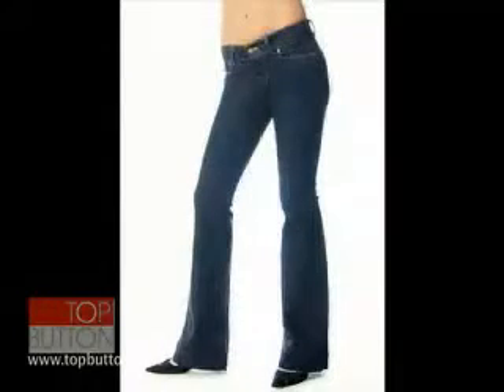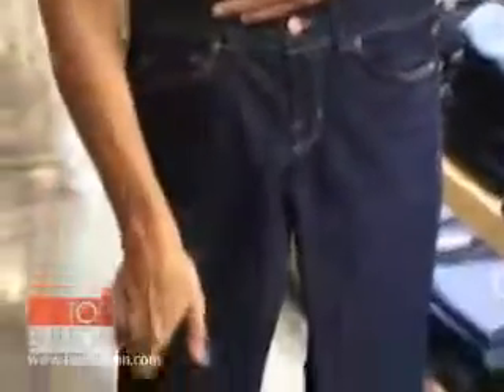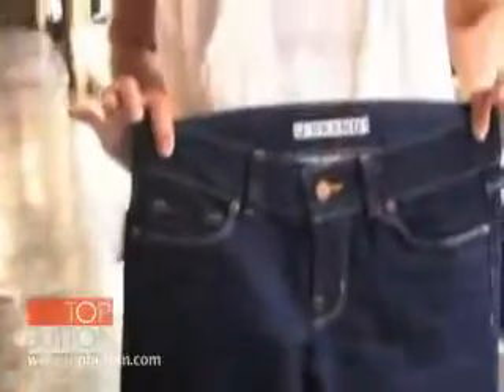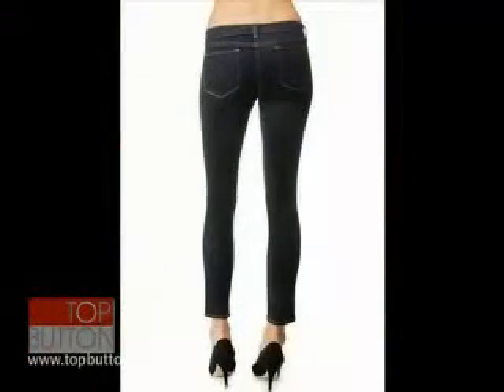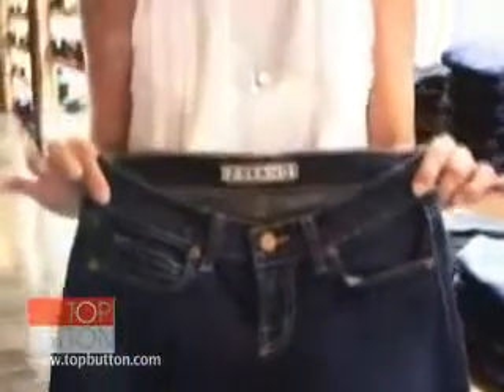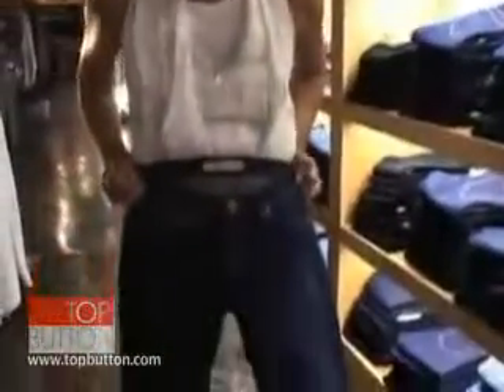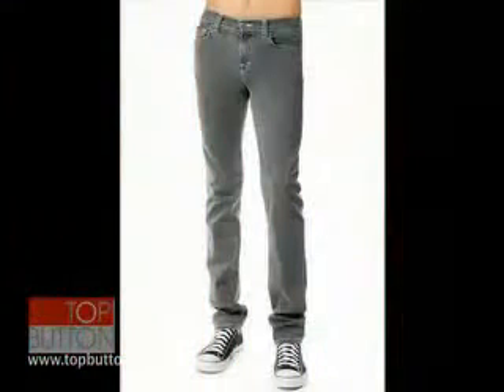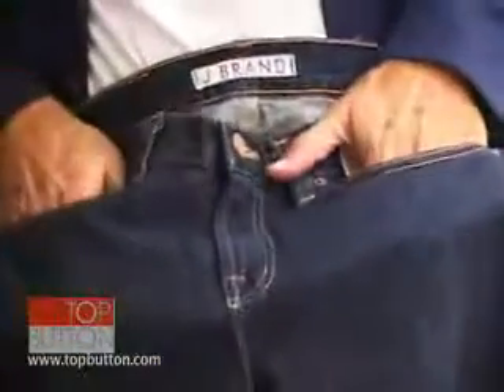J Brand Jeans - Premium Denim: Top Button Fashion Interview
Founders of J Brand Jeans, Jeff Rudes and Susie Crippen, interview with Spin Daily's Top Button Fashion to discuss our approach in making premium denim jeans.

J Brand Jeans:

Lovestory: Low-rise bell bottom made with T400

Skinny: Easily accessorized pencil leg jeans

MIC: Men's "Rocker Jeans"